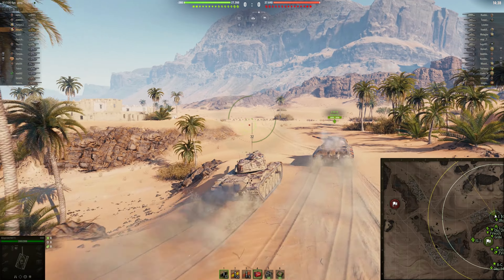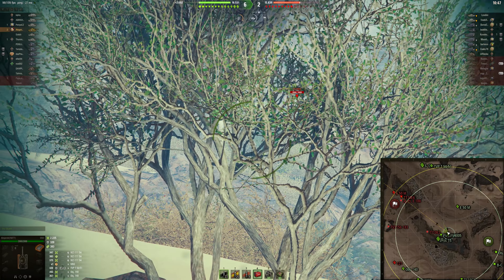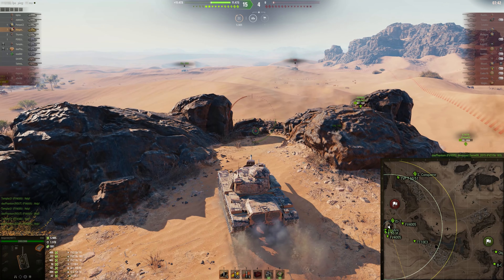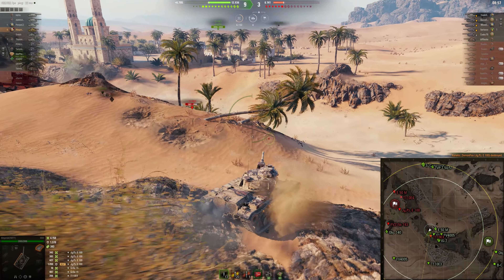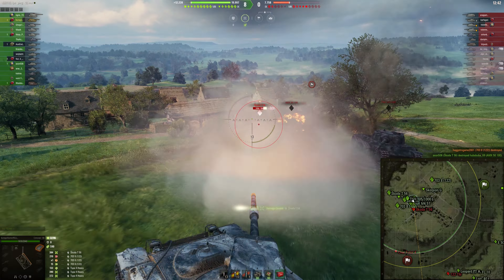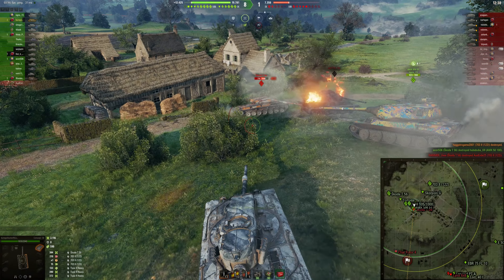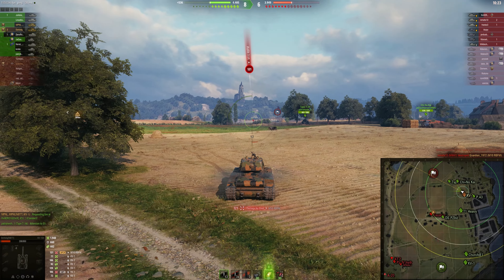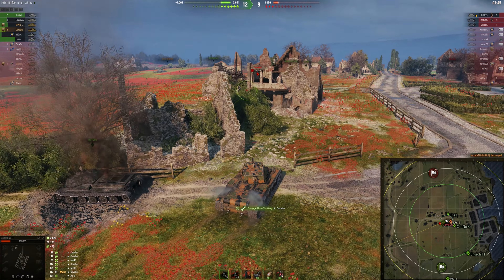World of Tanks - Mission Madness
Getting two mission 15's completed with honours in one game. What are the ingredients too such results?